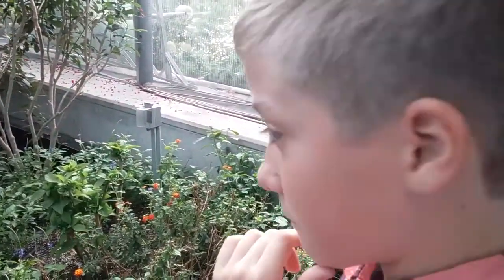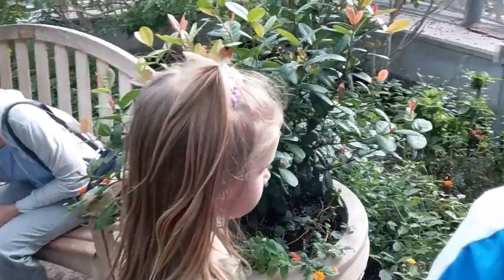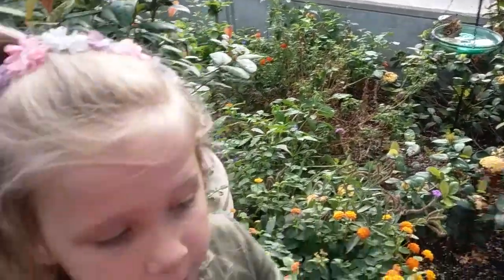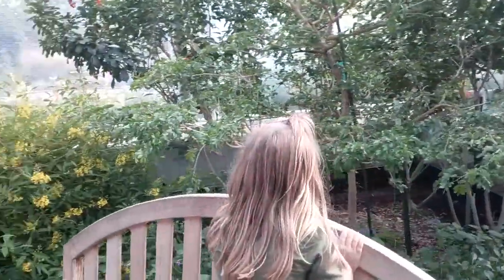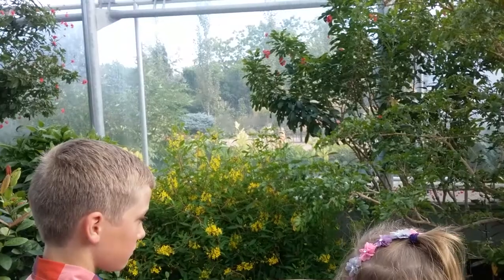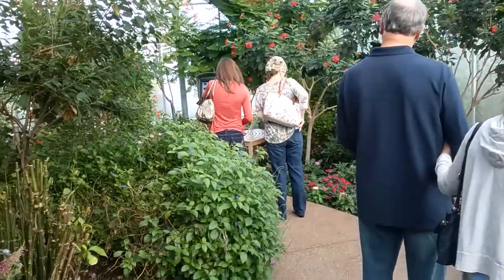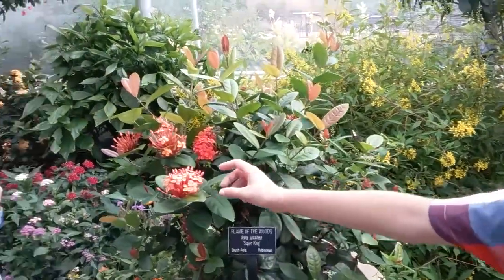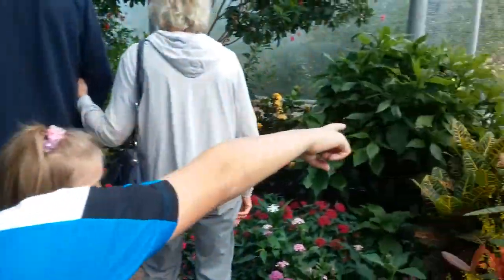Riemann garden Ames Iowa butterfly house